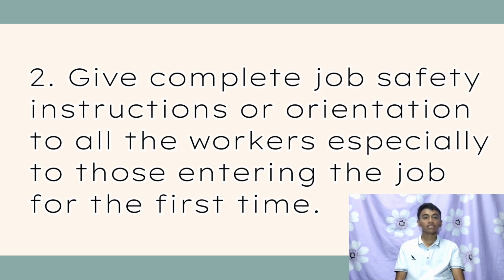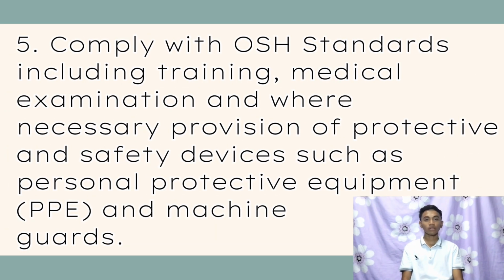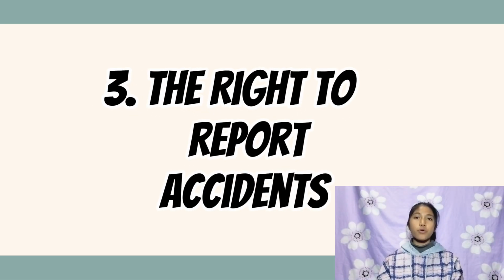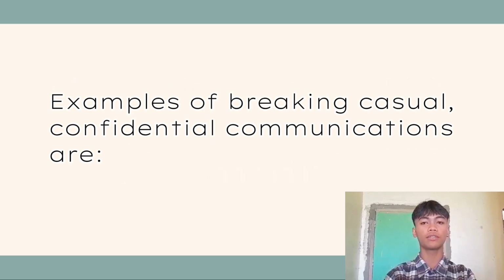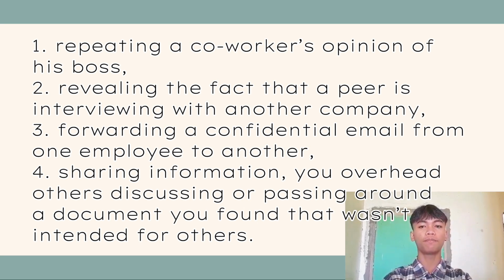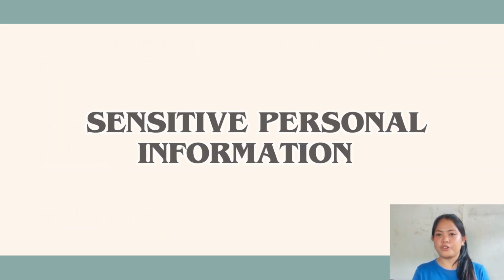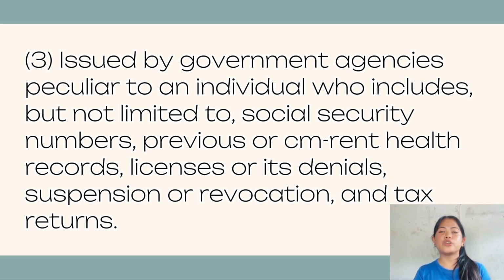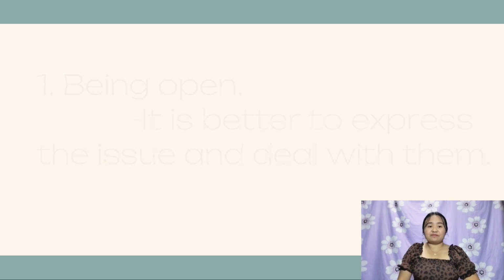MONDAY PRESENTATION: PRE-IMMERSION - MODULE 4